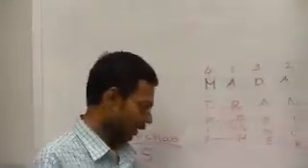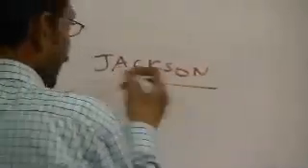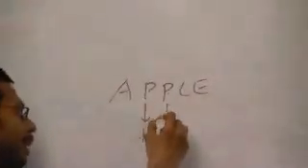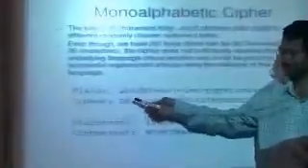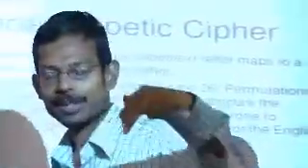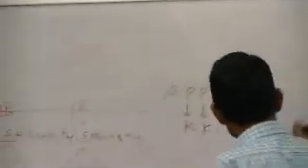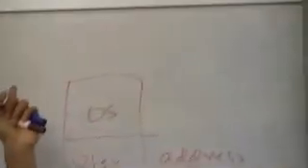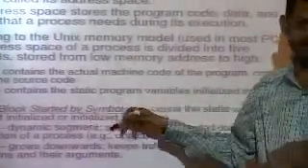00000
Dr Meg quiz1, module 2